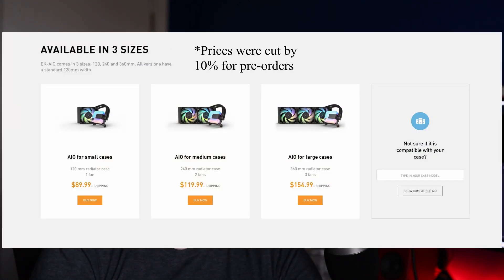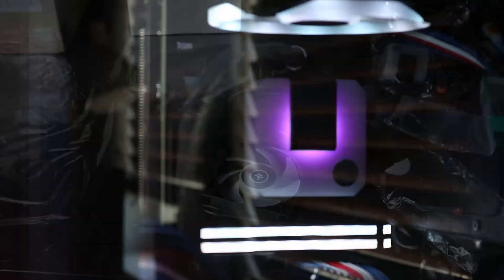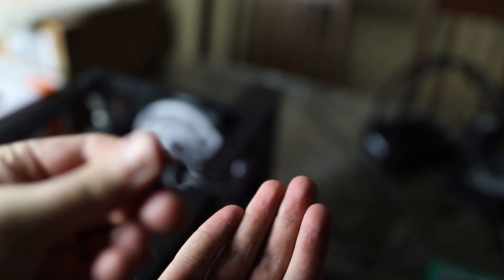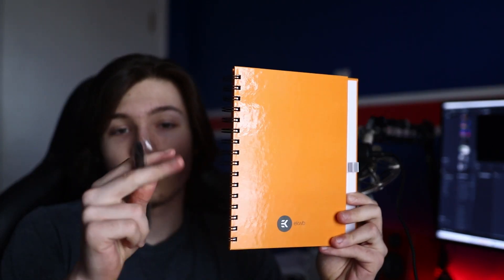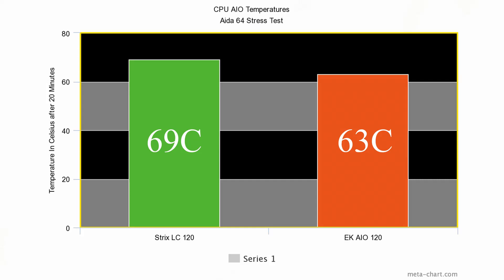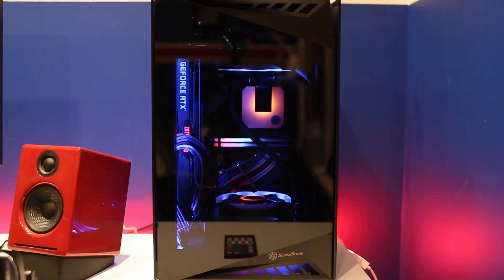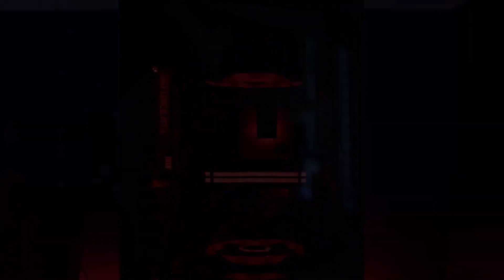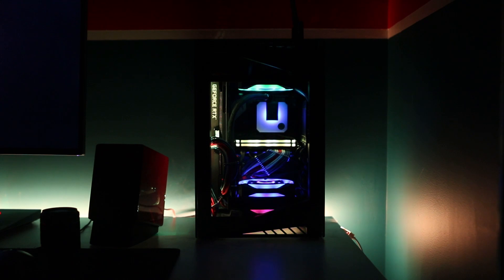EK's New AIOs Are Insane! - EK-AIO 120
*NOTE* This is not a review video. Information such as specifications, and installation will not be presented. This video is strictly just me talking about the AIO, and showing it off in a cinematic. I was not paid to make this video, and the temperature testing (despite the 6C decline) is not completely scientific. Those numbers (while still pretty accurate) should be taken with a grain of salt as conditions were not exactly the same during both tests. Also note that the EK AIO was not tested using the included 120mm Vardar Evo RGB fan.

EK is back with another amazing product in their new line of AIOs. They feature an all copper cold plate, a pwm controlled pump, 28mm thick radiators, and a beautiful frosted RGB pump top. Set to be shipped back in February, they got delayed due to conditions in China. I have finally received mine, and here are my thoughts!